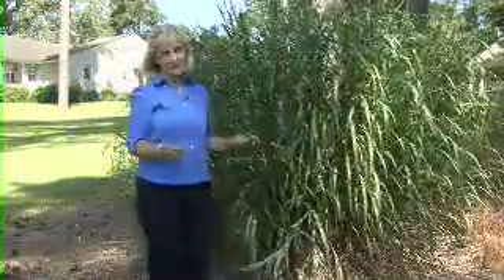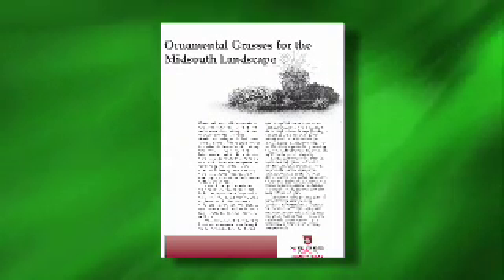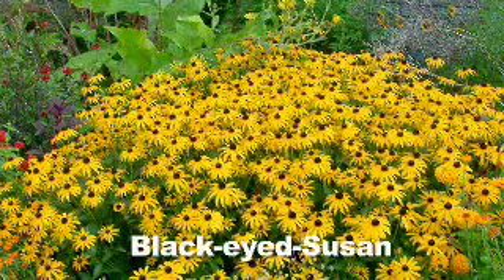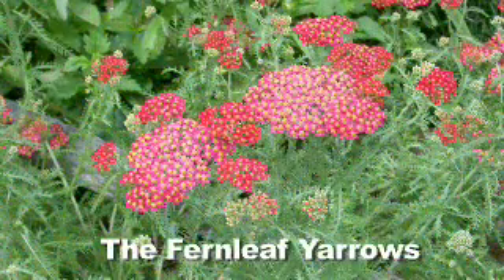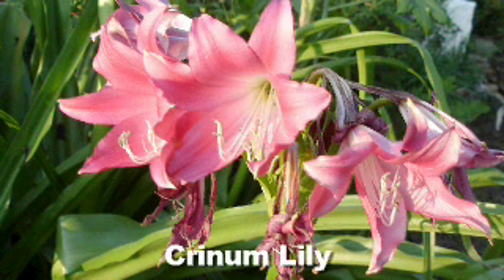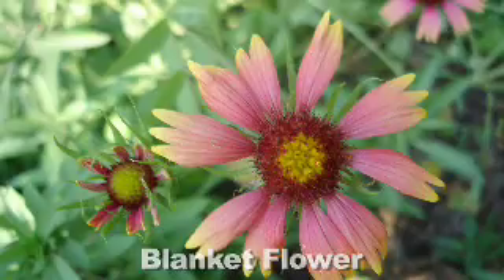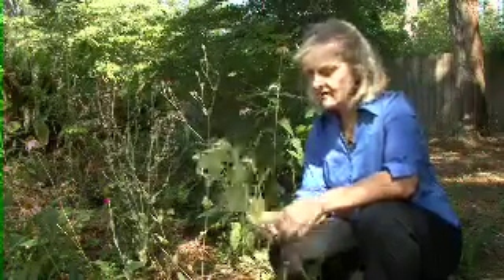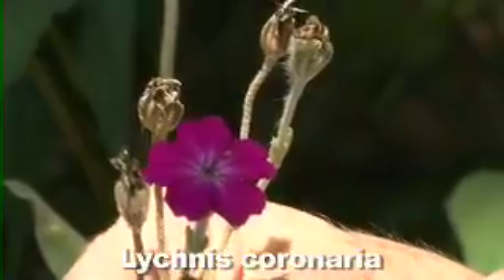Plants That Can Take the Heat - MSU Extension Service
Consumer Horticulture Specialist Dr. Lelia Kelly - Mississippi State University Extension Service